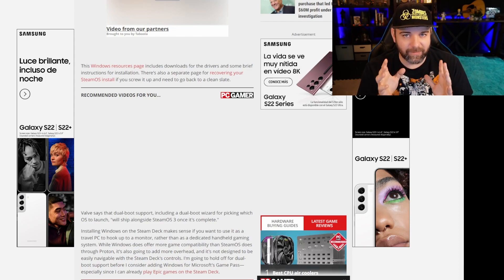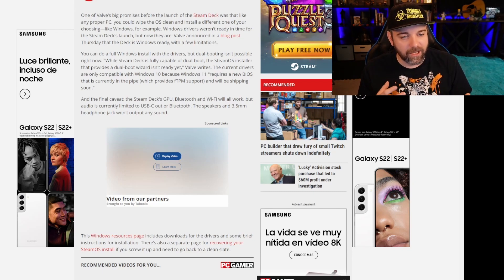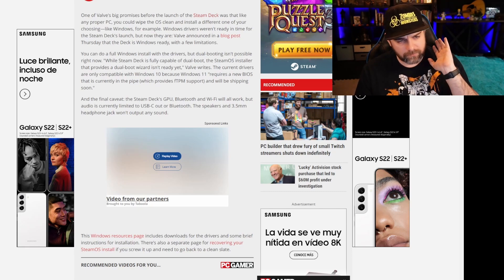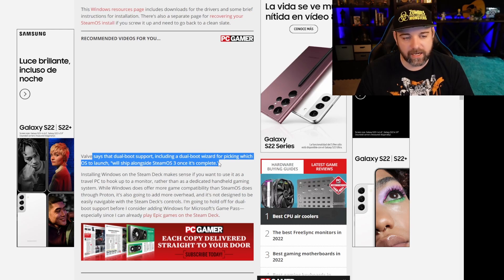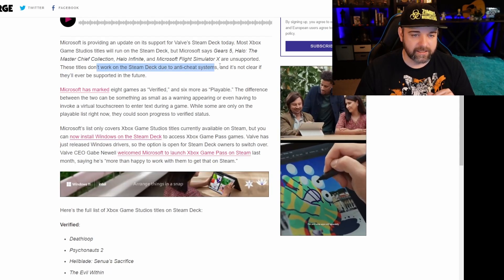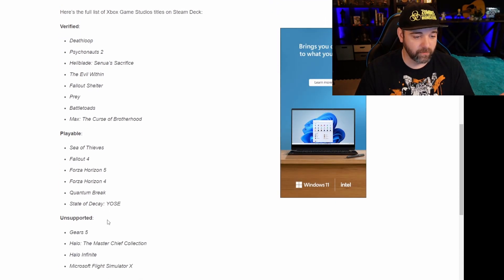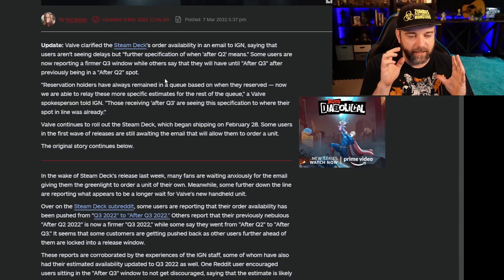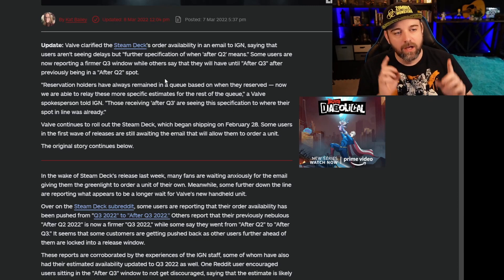Windows works, Xbox game pass, & reservations... what you missed in Steam Deck News #4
Some good Steam Deck news today with windows nearly working at 100%. The Xbox game studio pass is partly supported. No delays in Steam Deck delivery.

Chapters:
00:00 - Intro
00:53 - Windows works mostly
04:15 - Xbox Game Studio verified
07:02 - Update on reservations